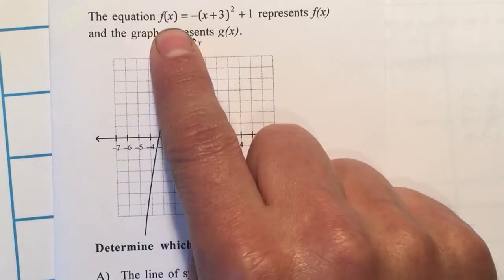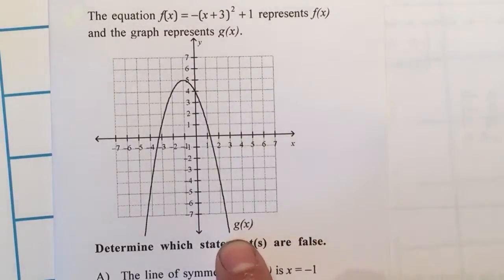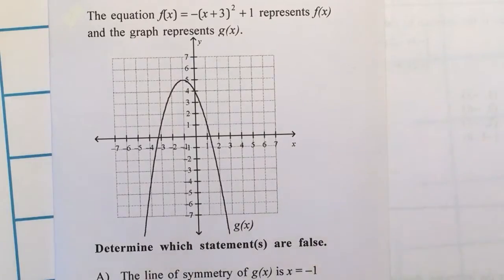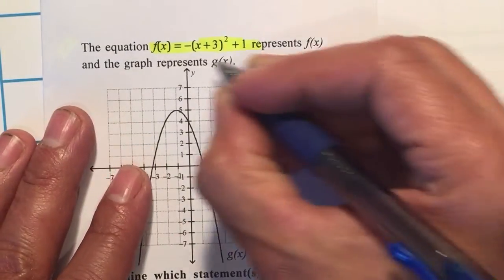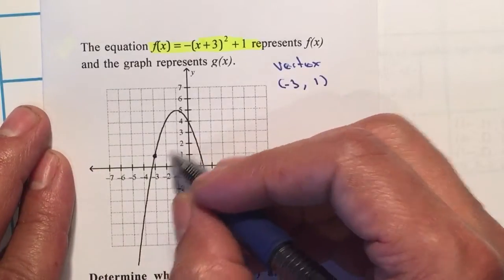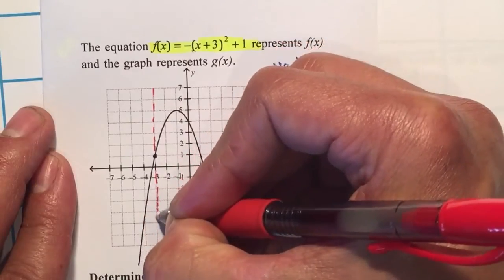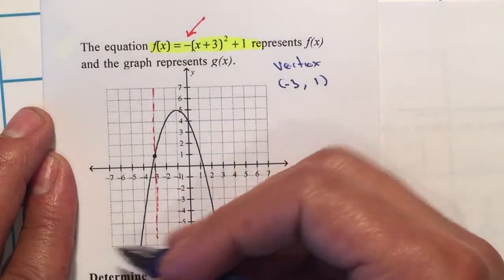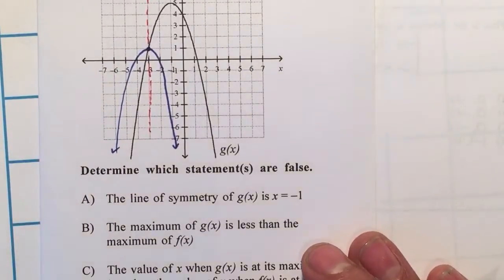P32 Alg2 Unit 3 - Quadratic Equations